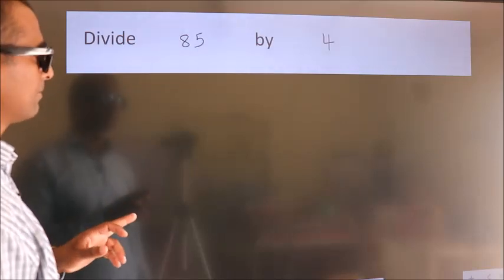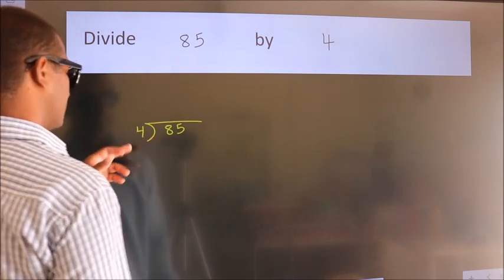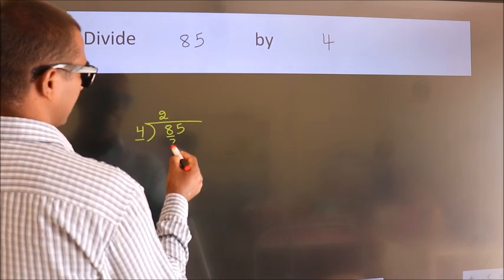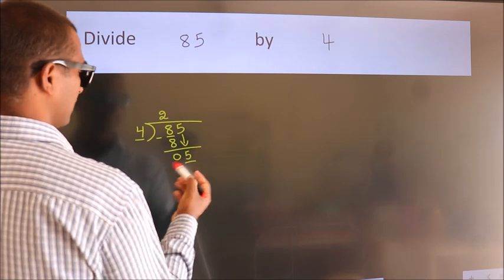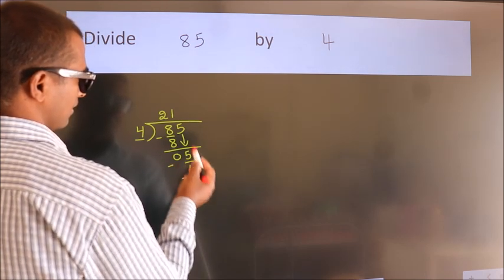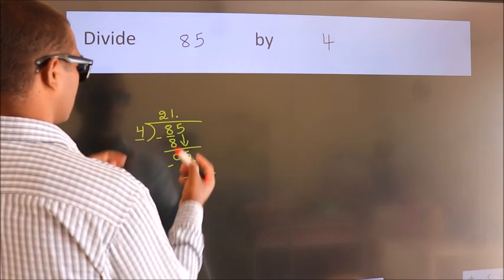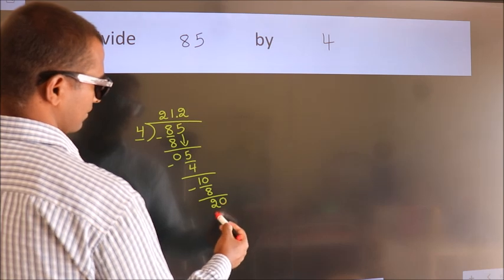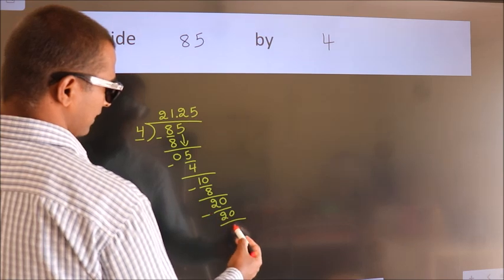Divide 85 by 4 Divide completely